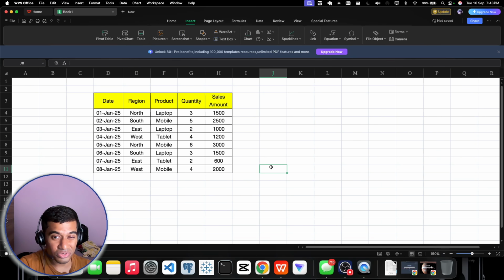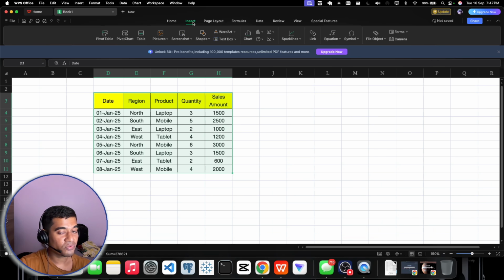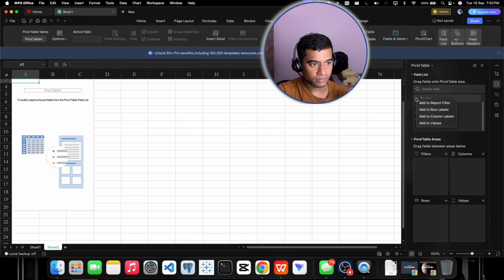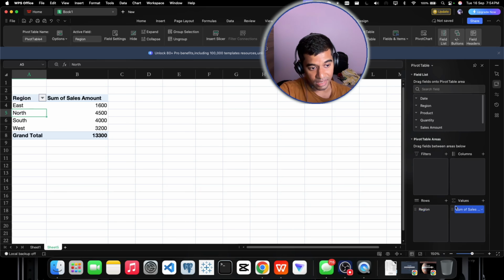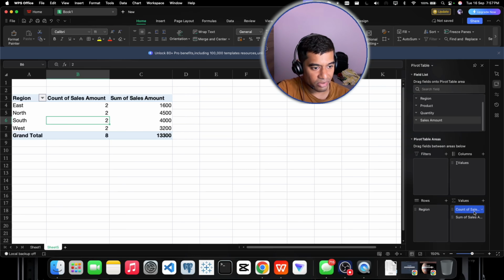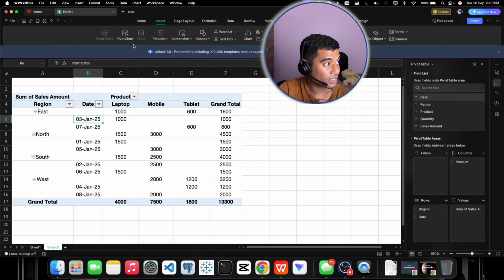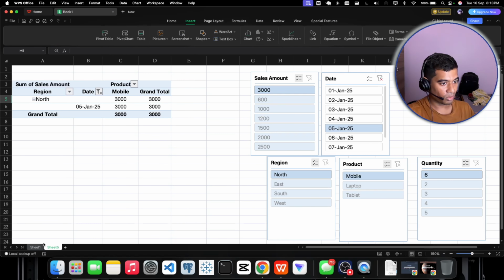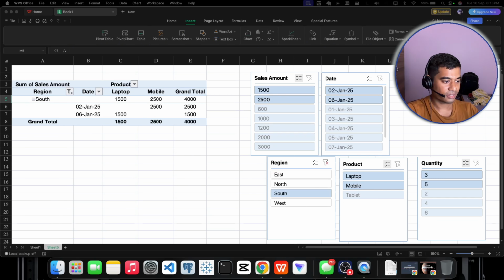Excel Pivot Table Tutorial | Beginner to Advanced Guide | Data Analytics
Pivot Tables are the most powerful feature in Excel for data analysis and reporting. This tutorial will take you from beginner to advanced step by step.

We’ll cover:

👉Sorting, filtering, and grouping data
👉Summarizing with values and fields
👉Building dashboards with Pivot Tables